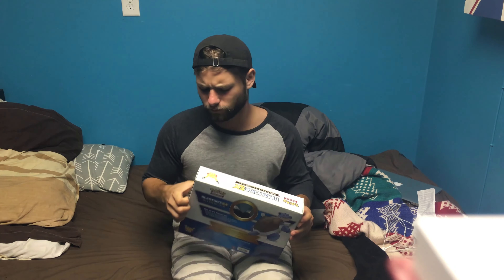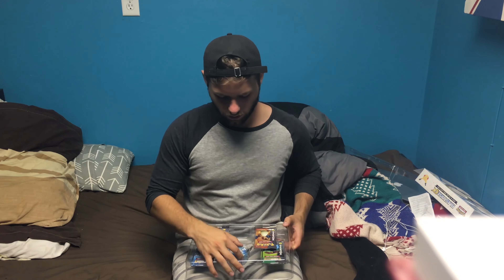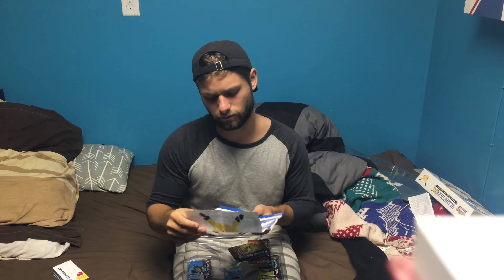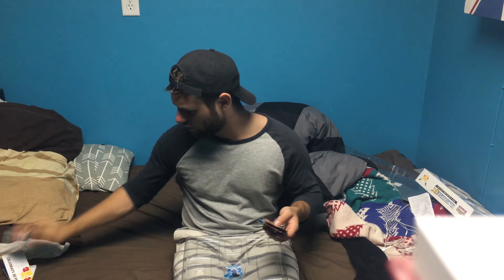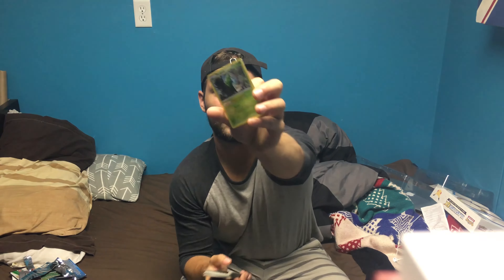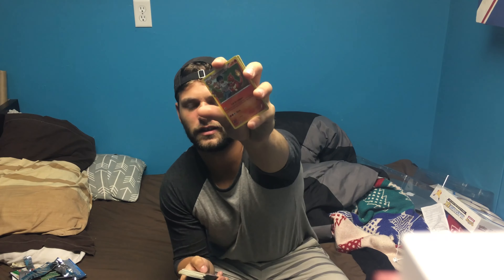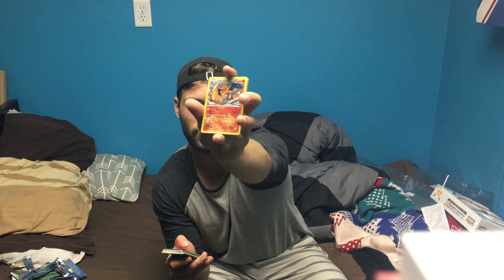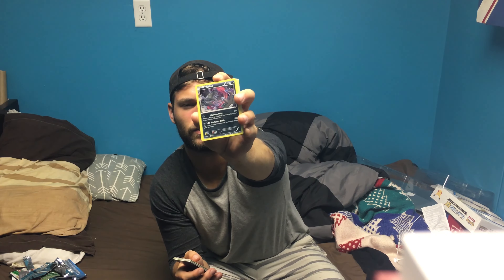Pokemon Blastoise EX Trainer Pack Unboxing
I always loved getting these cards and opening them up and with the advent of Pokemon GO, I thought I'd throw it back and give you guys a little fun from my past. Hope you guys enjoy and be sure to show the love!